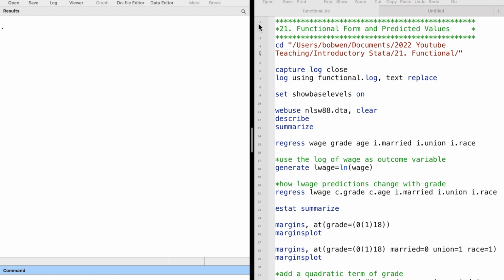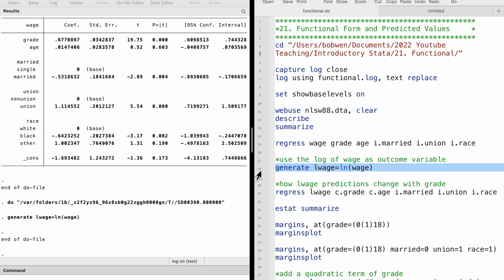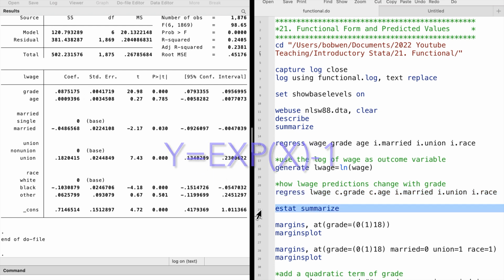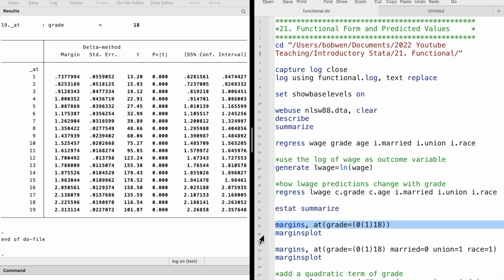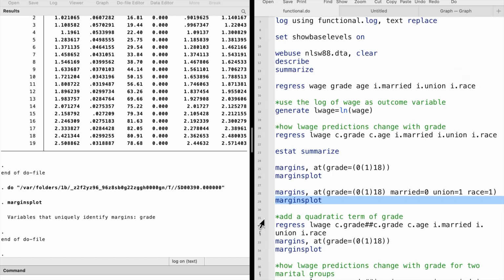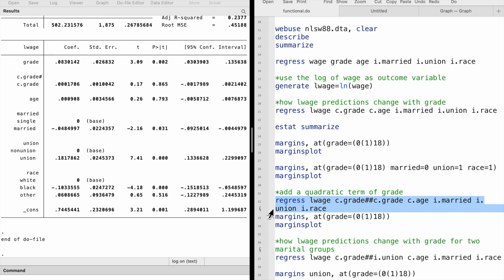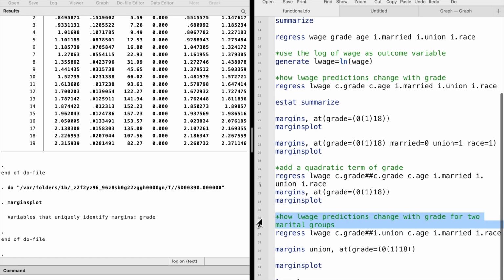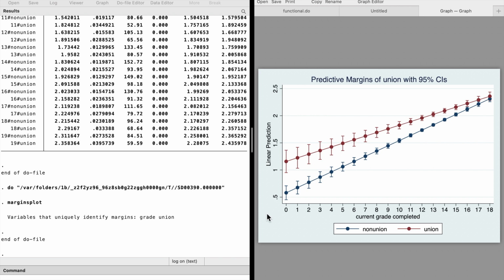Introductory Stata 21: Functional Form and Predicted Values (margins)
In the previous two videos, we found heteroskedasticity and functional issues in the OLS model. In this video, we will transform the outcome variable to logarithm and add the quadratic term and interaction term to the model. We will use the "margins" and "marginsplot" commands to obtain and visualize the predictions of the outcome variable and the marginal effects of the explanatory variables.

*21. Functional Form and Predicted Values     *

log using functional.log, text replace

webuse nlsw88.dta, clear
describe
summarize

regress wage grade age i.married i.union i.race

*use the log of wage as outcome variable
generate lwage=ln(wage)

*how lwage predictions change with grade
regress lwage c.grade c.age i.married i.union i.race

estat summarize

margins, at(grade=(0(1)18))
marginsplot

margins, at(grade=(0(1)18) married=0 union=1 race=1)
marginsplot

*add a quadratic term of grade
regress lwage c.grade#c.grade c.age i.married i.union i.race
margins, at(grade=(0(1)18))
marginsplot

*how lwage predictions change with grade for two marital groups
regress lwage c.grade#i.union c.age i.married i.race

margins union, at(grade=(0(1)18))

marginsplot

log close